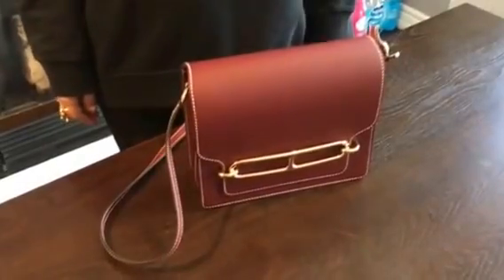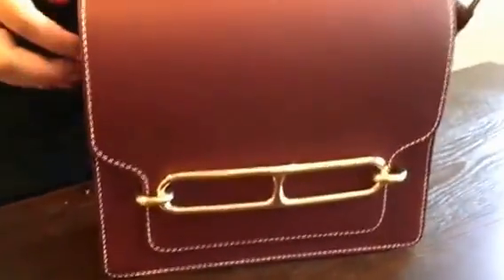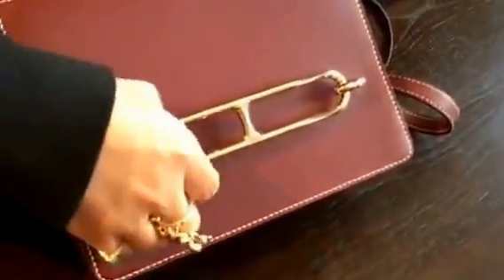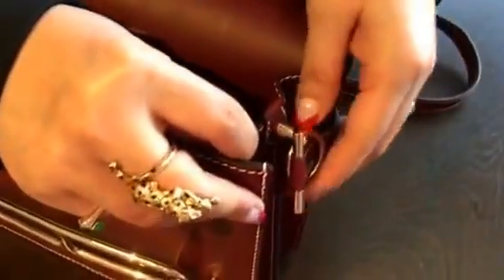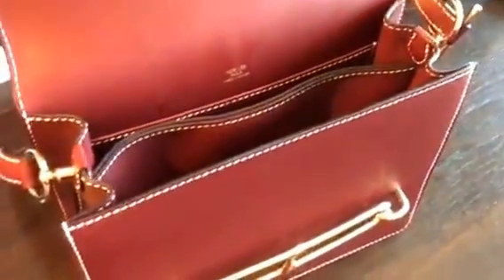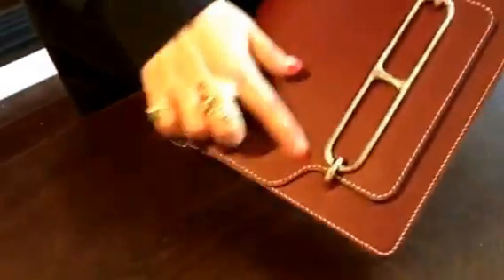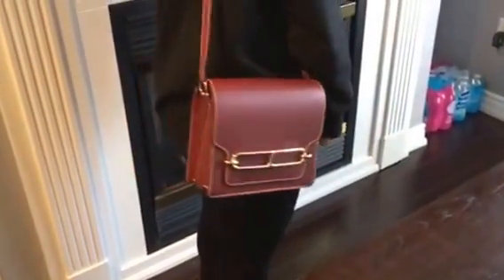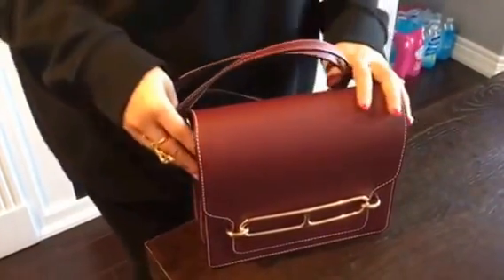Review of Hermes Roulis Shoulder Bag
Review of Hermes Roulis shoulder bag in rouge H colour